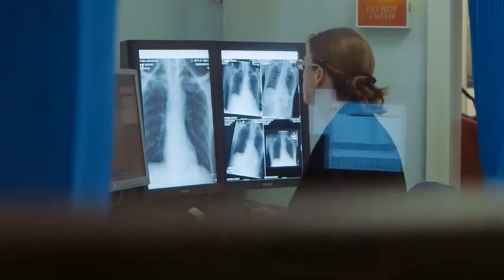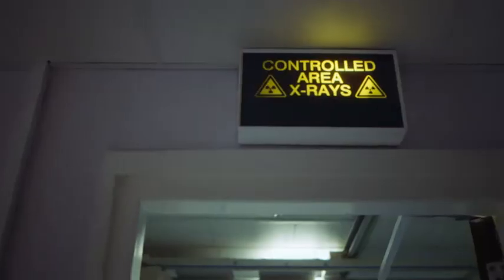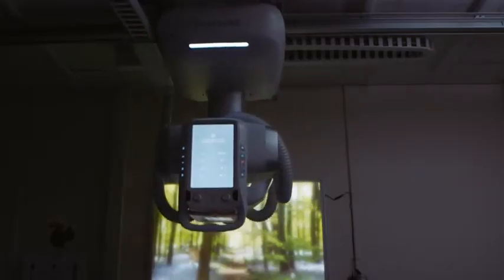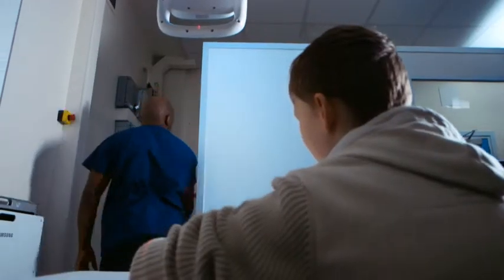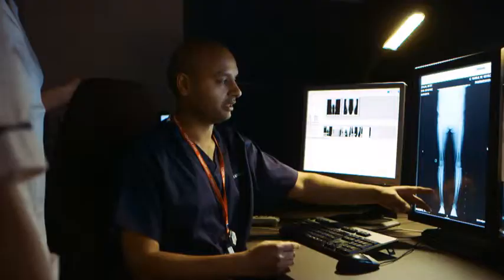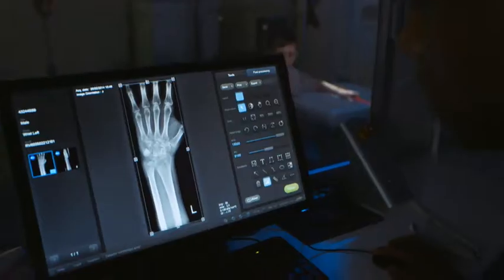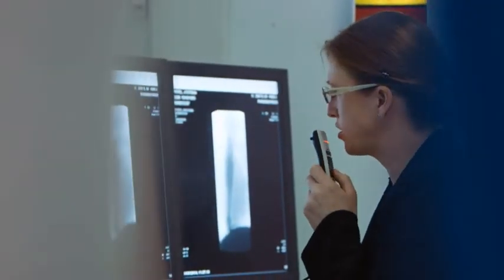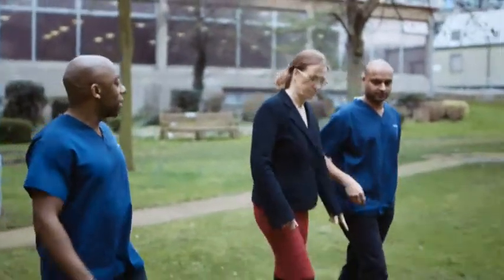DR GC80 NWP Case video